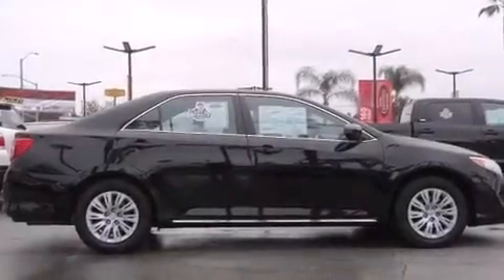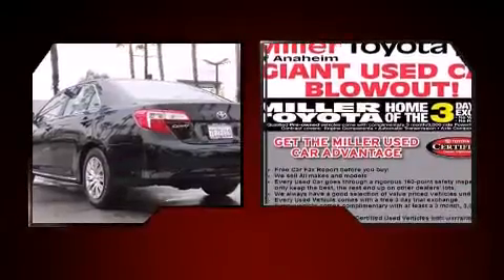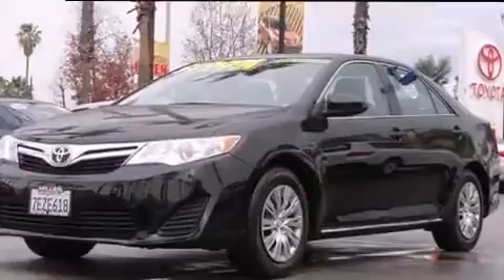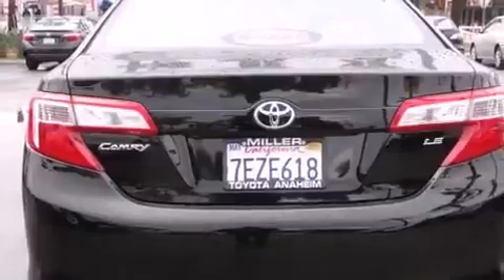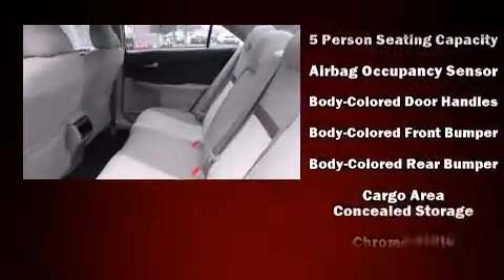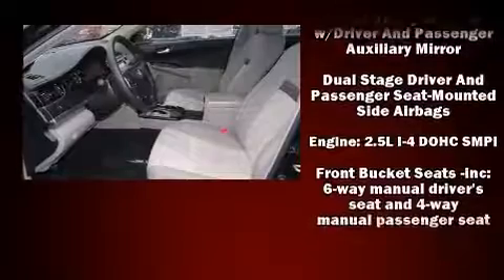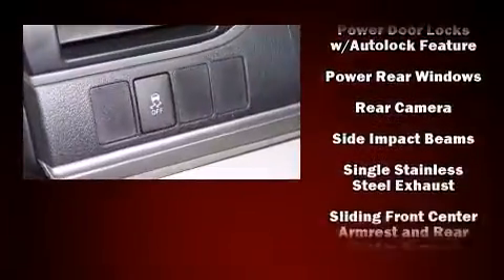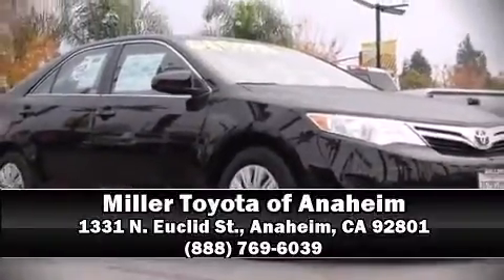2014 Toyota Camry LE in Anaheim, CA 92801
1331 N. Euclid St.

The 2014 Toyota Camry. This 4 door, 5 passenger sedan still has less than 15,000 miles! It features a front-wheel-drive platform, an automatic transmission, and a 2.5 liter 4 cylinder engine. Toyota paid particular attention to efficiency and practicality with the following features: a tachometer, a trip computer, air conditioning, fully automatic headlights, tilt and telescoping steering wheel, remote keyless entry, and power windows. Premium sound drives 6 speakers, providing you and your passengers a sensational audio experience. Passenger security is always assured thanks to various safety features, such as: head curtain airbags, front and rear SIDE impact airbags, traction control, brake assist, a panic alarm, and 4 wheel disc brakes with ABS. Various mechanical systems are monitored by electronic stability control, keeping you on your intended path. It also arrives with a Carfax history report, indicating just one previous owner. We pride ourselves in consistently exceeding our customer's expectations. Stop by our dealership or give us a call for more information.